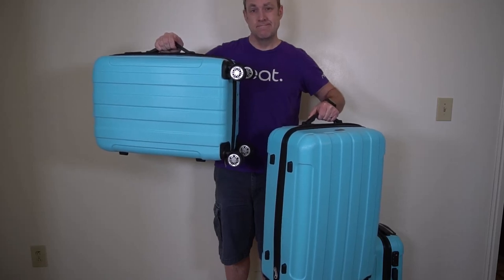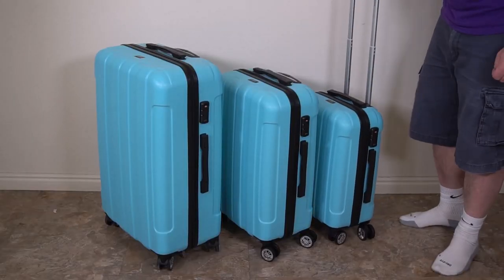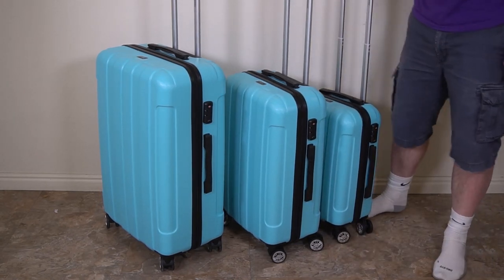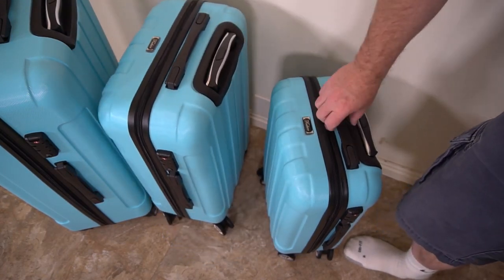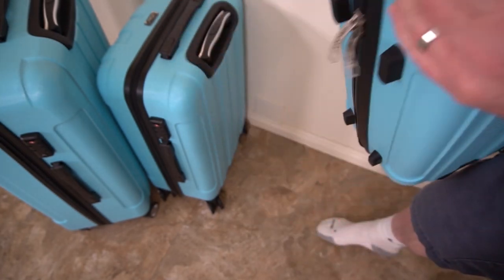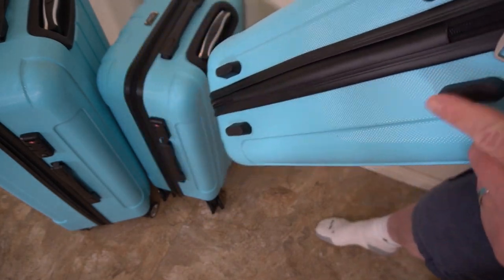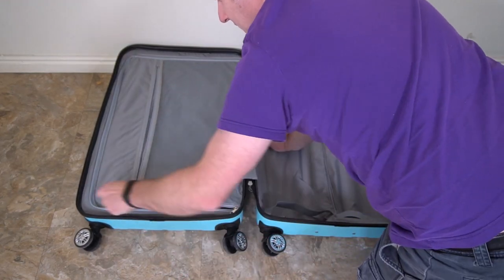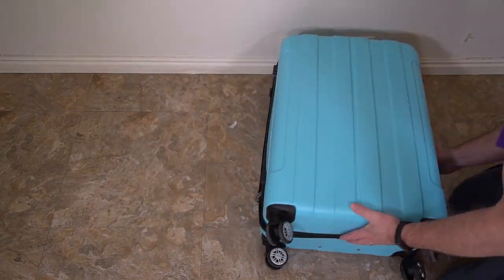FOCHIER F 3 piece Hard Shell Luggage Sets Suitcase Set Review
Here is the info listed on the Amazon product page:

FOCHIER F 3 piece Hard Shell Luggage Sets Suitcase Set, PC+ABS Lightweight Hardside Travel Suitcase with Spinner Wheels & TSA Lock for Women Men (20/24/28 inch)

【Anti-cracking Hard Shell】With a shell made of polycarbonate composite,the suitcases are designed to absorb impact, it will flex and bend under stress then pop back to the original shape, so no worry about your luggage shell crack when it is tossed around by baggage agents, exterior surface features a stylish diamond-embossed texture, which deters the appearance of scratches and scuffs
【Safer TSA Locks】With built-in TSA combination locks on each size, they are a must-have for checked luggage on both domestic and international flights to and from the U.S. It can be easily opened by airport customs authorities when necessary for inspection via using a master key. Without these, agents may have to force locks or break zippers to gain access
【Retractable handle&Spinner wheels】Lightweight aluminum push-button telescopic trolley handle system with multi-stage locking heights can be pulled up to suit your height.The double spinner wheels allow it to roll in all directions, which are perfect for helping you move quickly and smoothly through the airport and then on to your destination
【3 Piece Hard Suitcase Set】The set includes 3 sizes, carry-on size and weight allowances vary by airlines, another 2 piece are need to be checked into the hold when you fly.3 different sizes can meet your travel needs at different times or planned family trips.The smaller cases can fit inside the larger one for storage when not in use, just like a Russian stacking doll